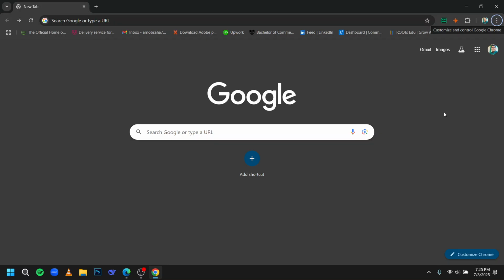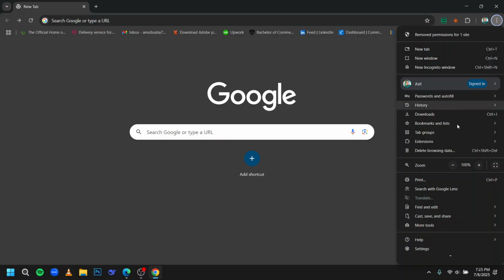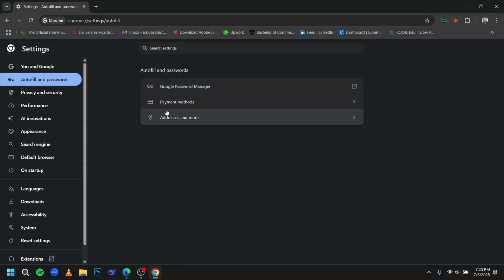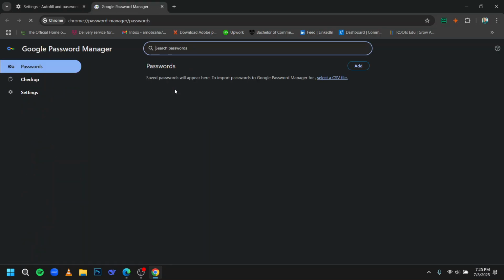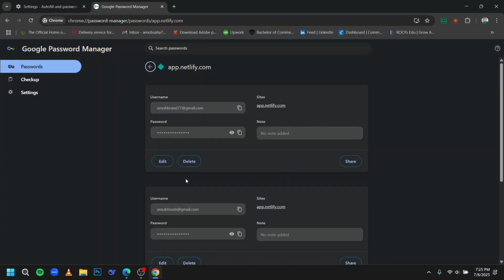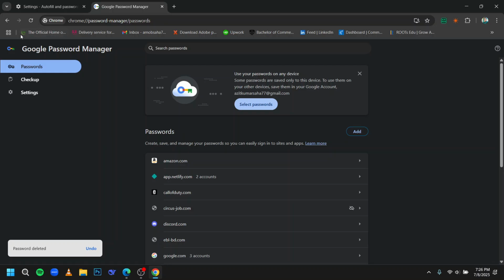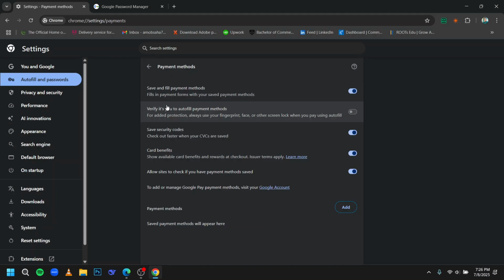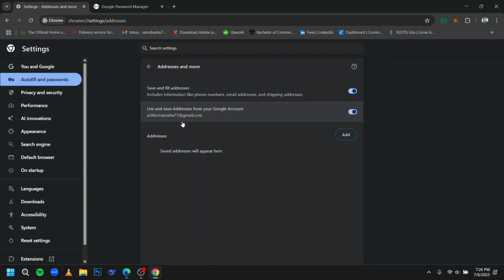How To Turn Off & Disable Autofill in Google Chrome (2025)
- How To Turn Off & Disable Autofill in Google Chrome
In this video, I will show you how to turn off & disable autofill in Google Chrome easily. You’ll learn how to manage your saved passwords, addresses, and payment methods to stop Chrome from automatically filling forms. This step-by-step guide covers Google Chrome settings, privacy options, and tips to fully control autofill features for a safer browsing experience.